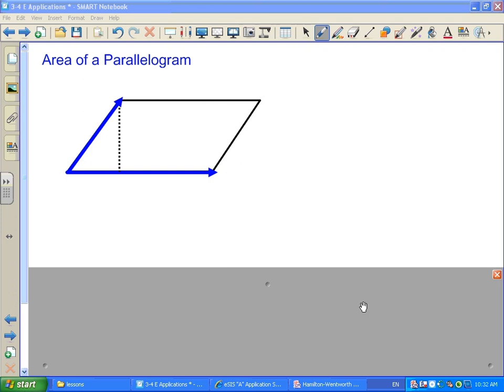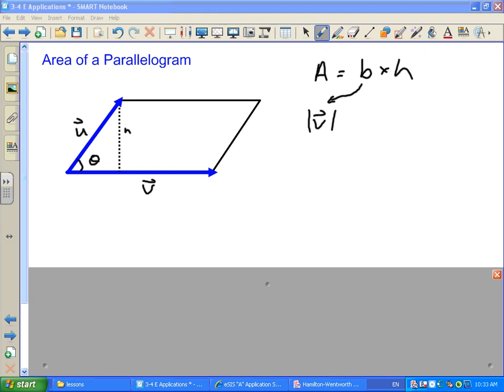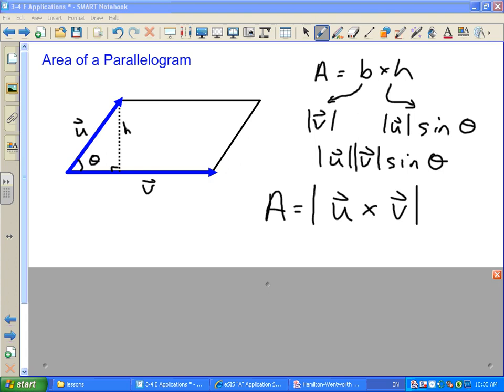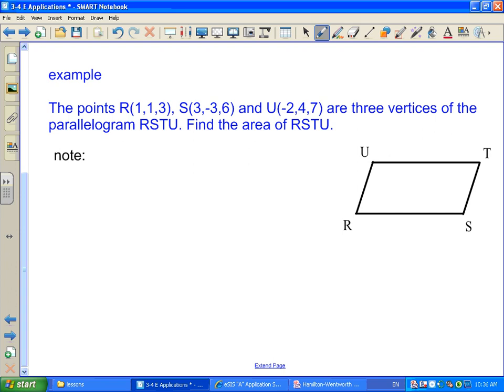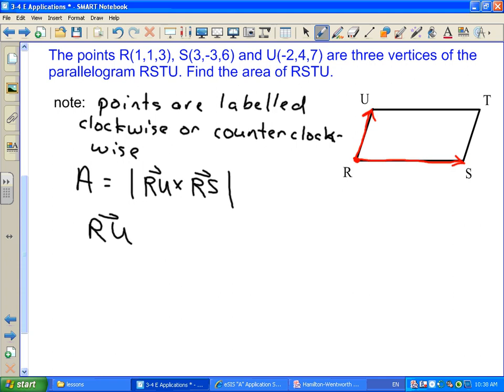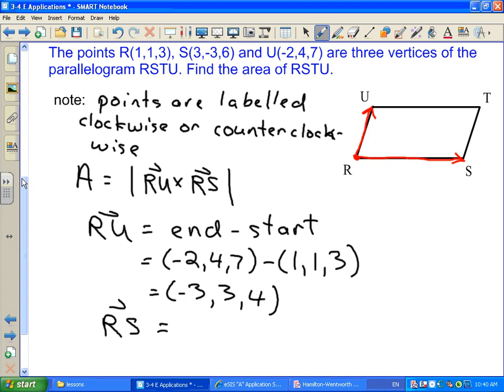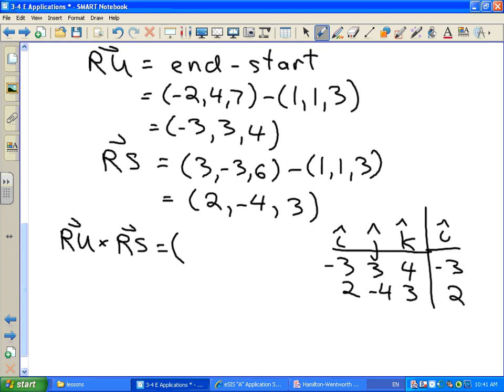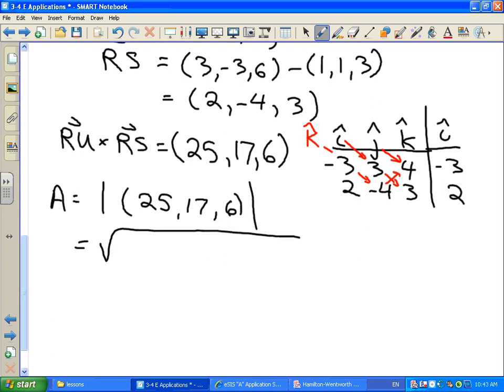3-4 E Applications of Dot and Cross Product 3 - Area of a Parallelogram